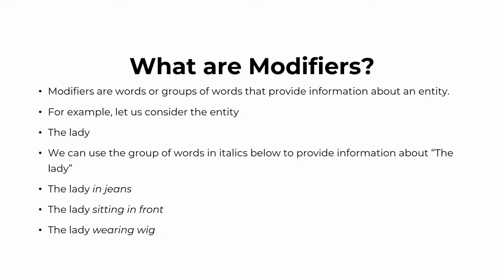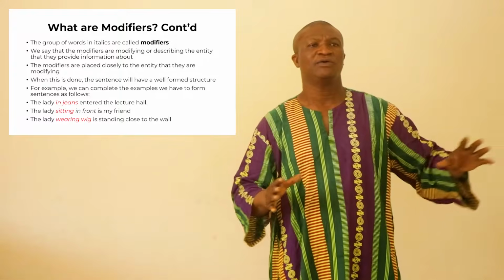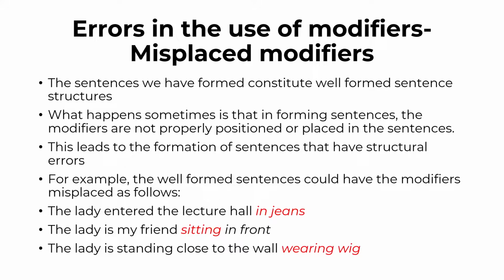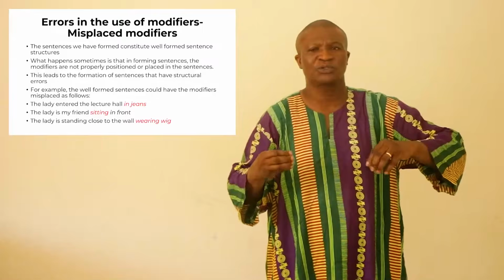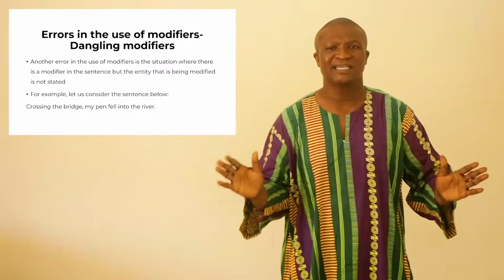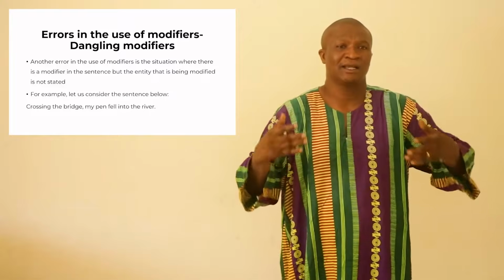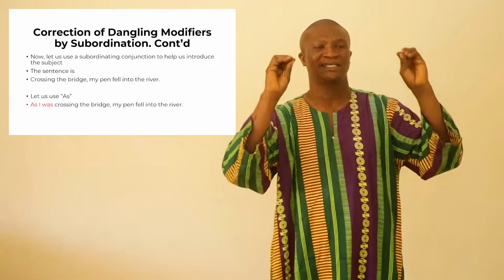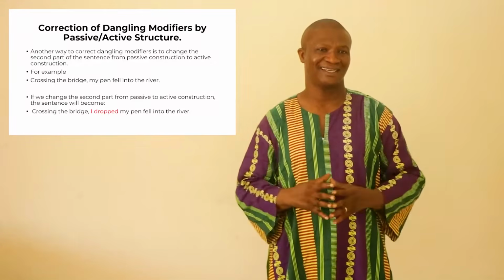Misplaced and Dangling Modifiers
The video explains misplaced and dangling modifiers and how to correct such errors